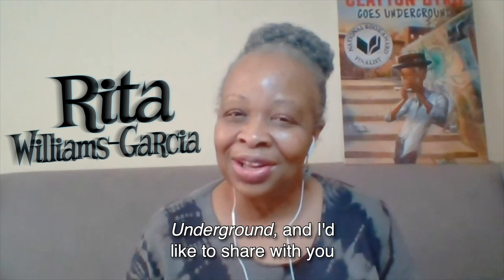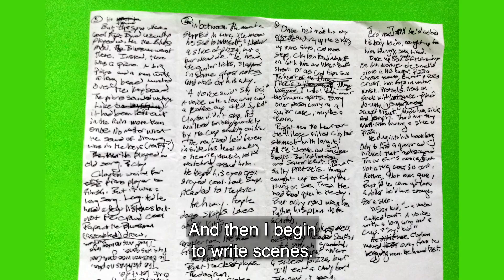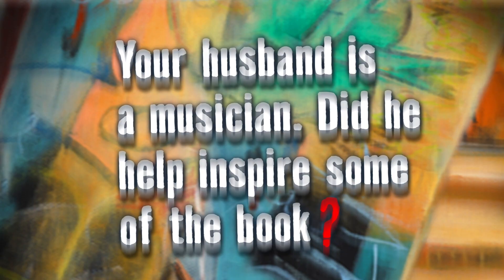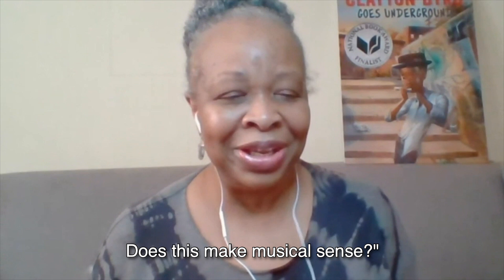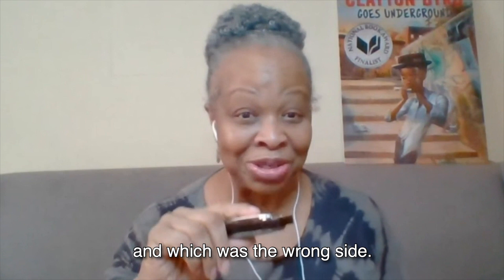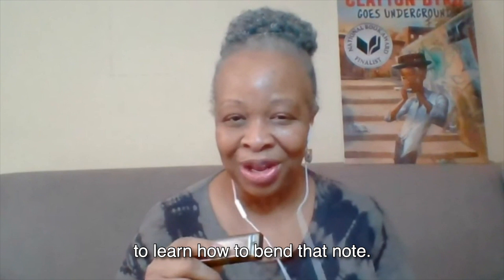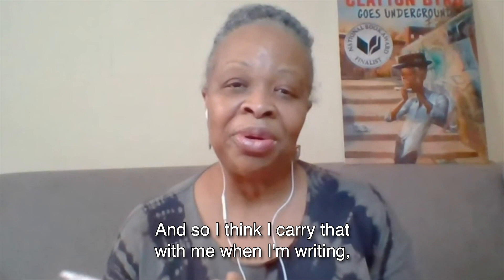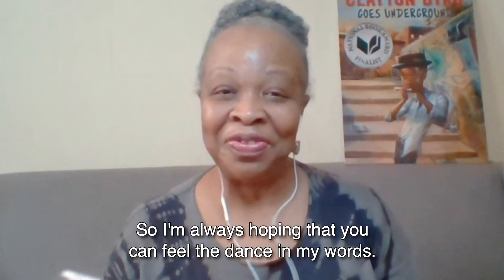Meet Rita Williams-Garcia!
Watch this exclusive author interview video with Rita Williams-Garcia, the Newbery Honor and three-time Coretta Scott King Award–winning author behind our Book of the Week, Clayton Byrd Goes Underground, to discover how she incorporates research and dance into her writing process.